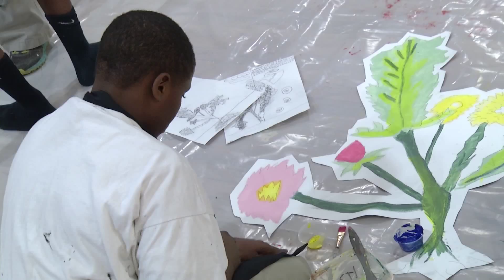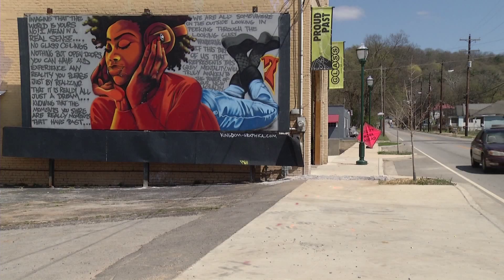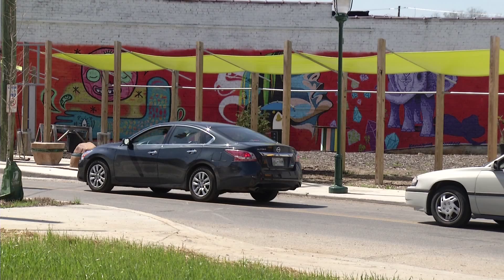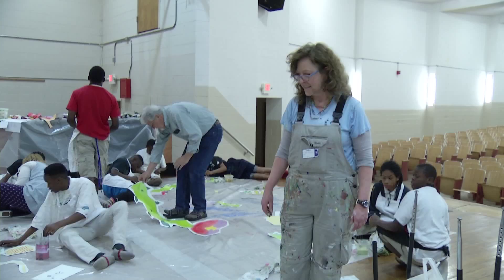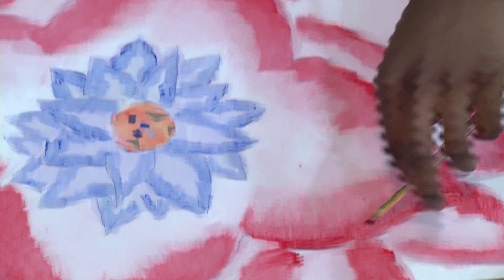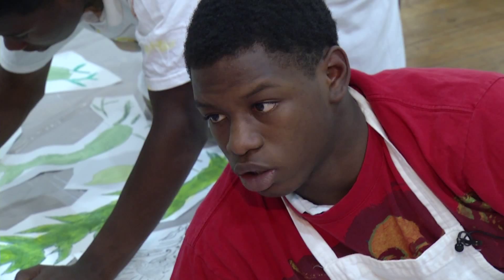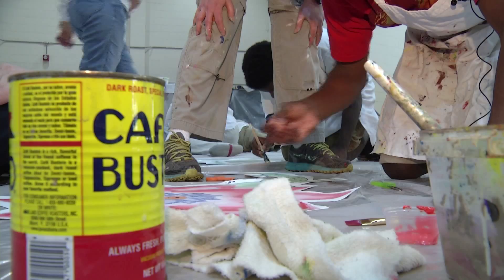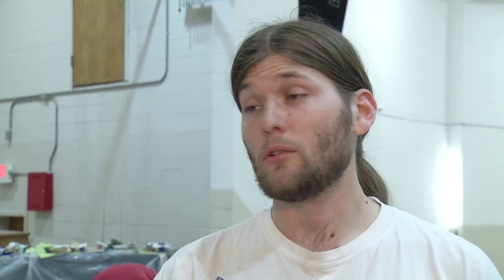Painted Gardens classes at Orchard Knob MS reported by David Carroll (WRCB - 03.25.15)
David Carroll of WRCB did this report while visiting our Painted Gardens mural class at Orchard Knob Middle School on 3.25.15.